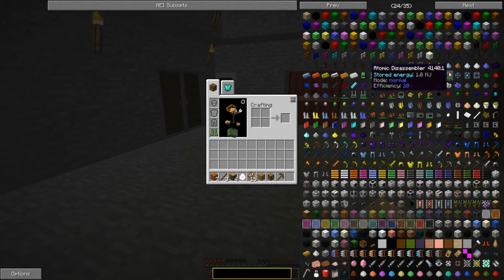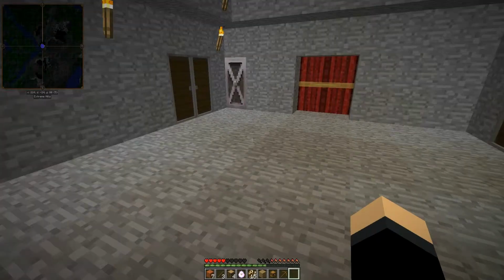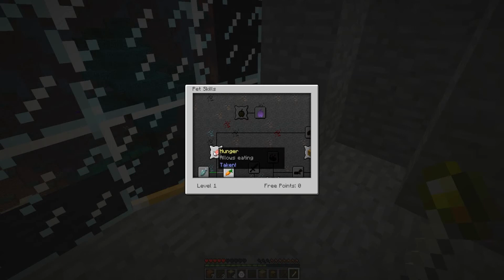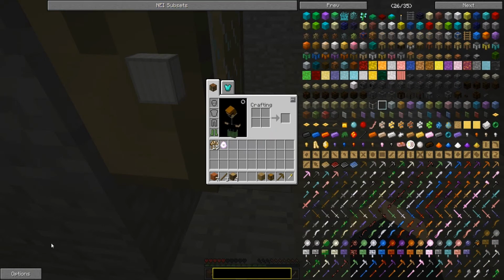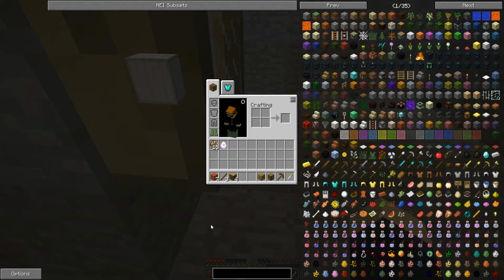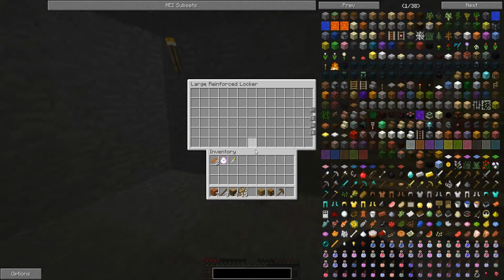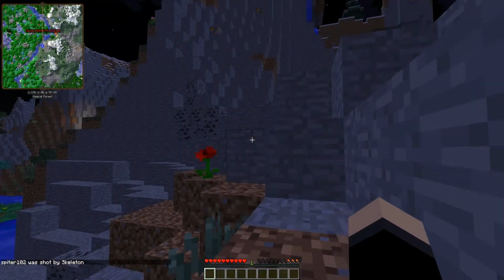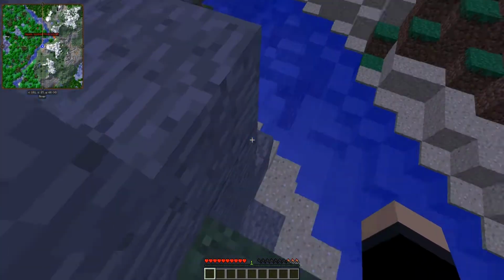Minecraft Rebirth Ep.1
I start my new minecraft series called Minecraft Reburth.